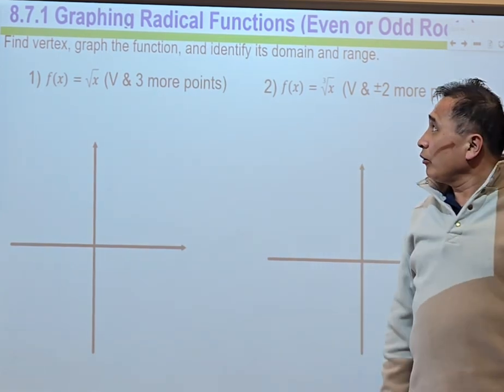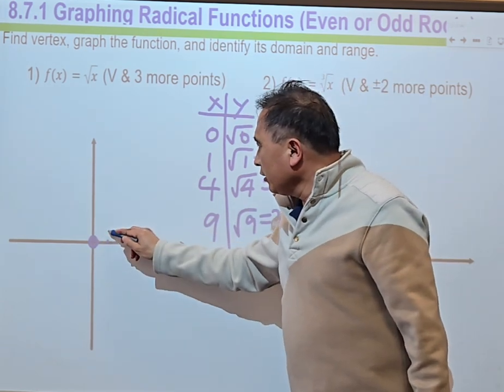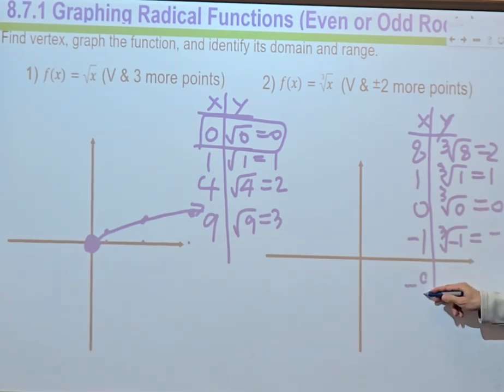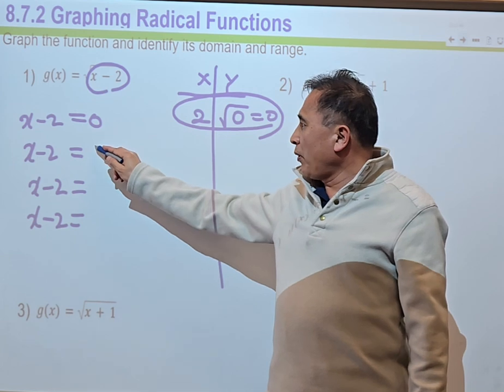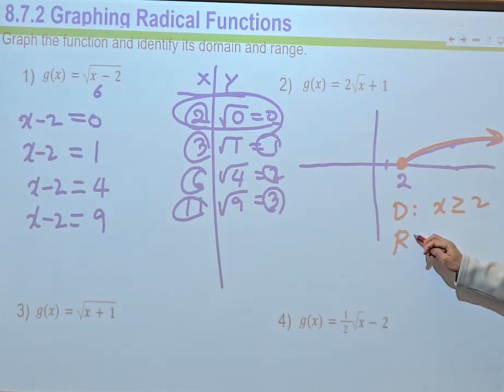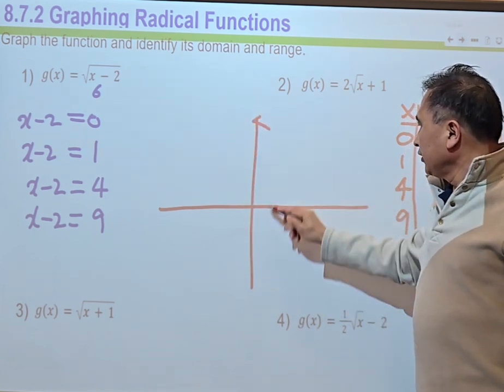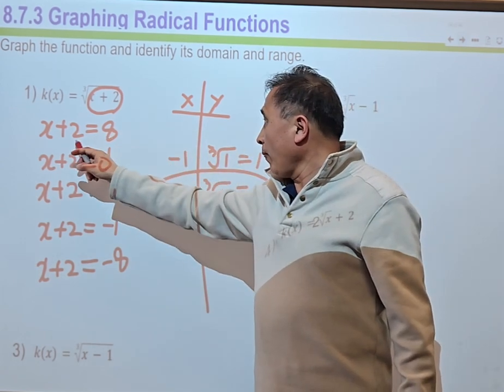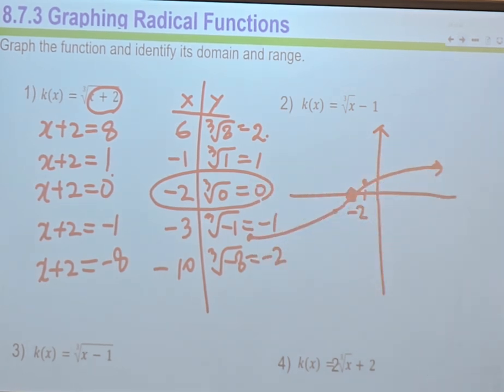Algebra2. 8.7 Graph Radical Functions (Square Root - Vertex & 3 Pts) (Cube Root - Vertex & 4 more)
(Square Root - Vertex & 3 more Points - Perfect Square Numbers 0, 1, 4, 9) (Cube Root - Vertex & 4 more Points - Perfect Cube Numbers -8, -1, 0, 1, 8)